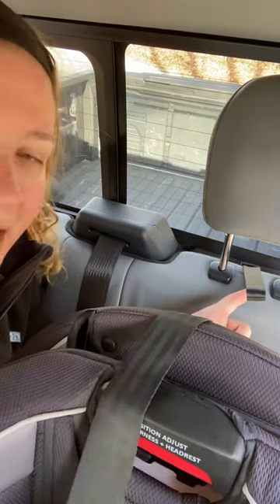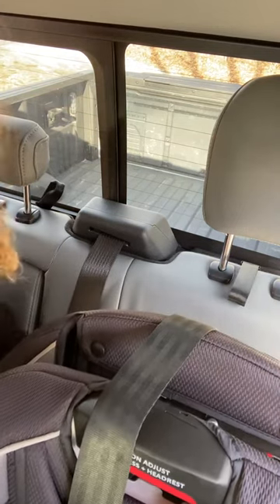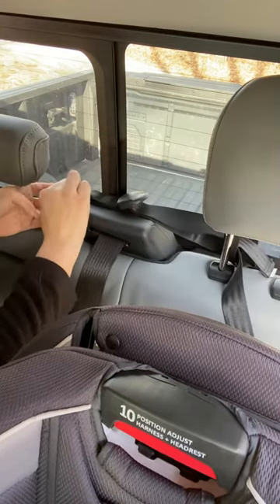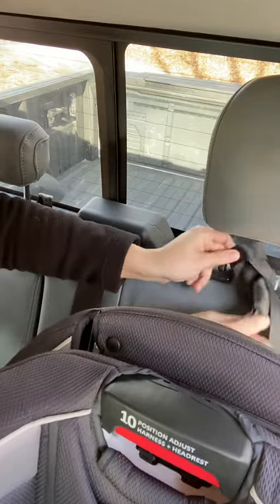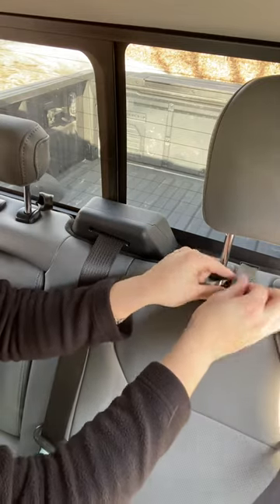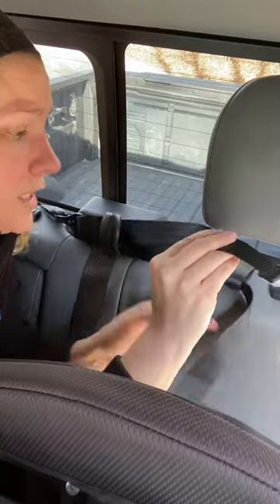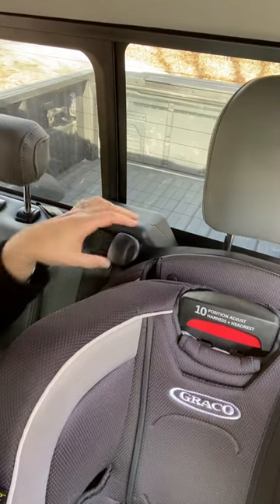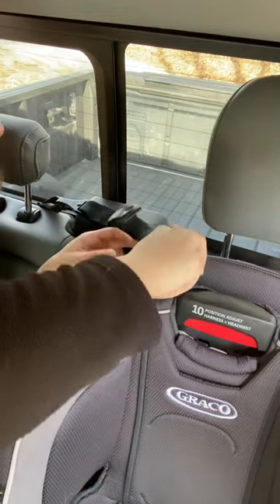Webbing Loop Top Tether Anchors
How to use webbing loop style top tether anchors in a pickup truck.

Routing 1:
F-150 year 2017 or older
Dodge Ram

Routing 2:
F-150 year 2018 or newer

Always use the top tether AND seatbelt or LATCH to install a forward facing harnessed car seat.

Always read your car seat and truck owner’s manual.